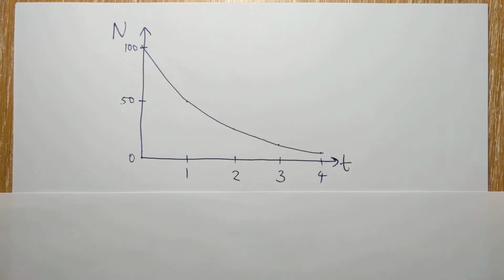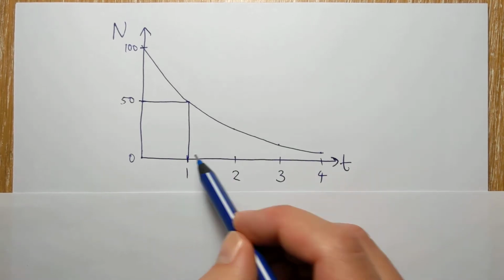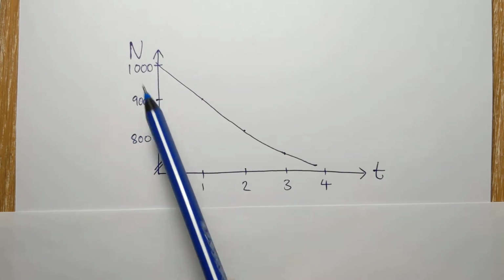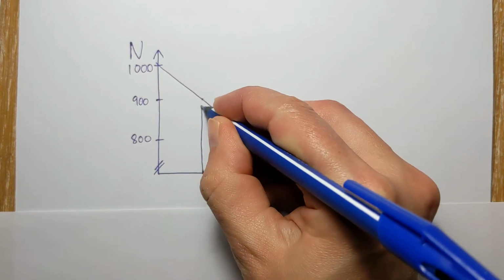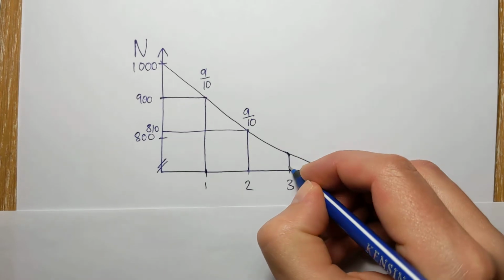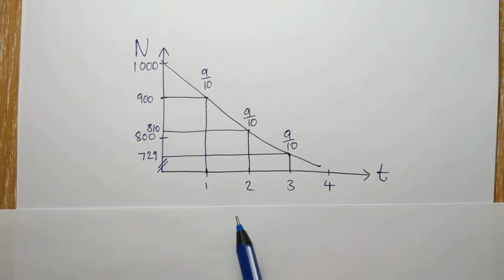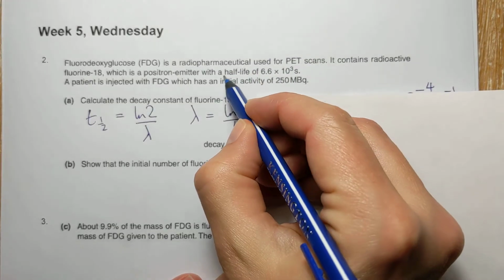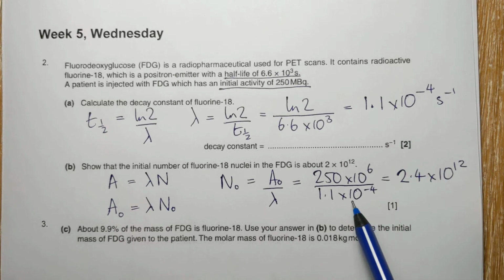Wk5 Wed2: Half-life